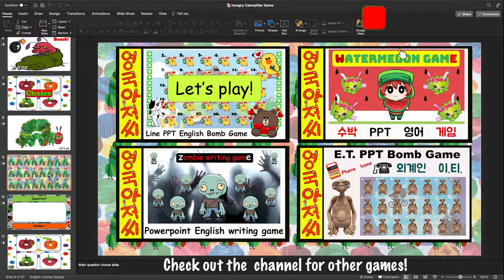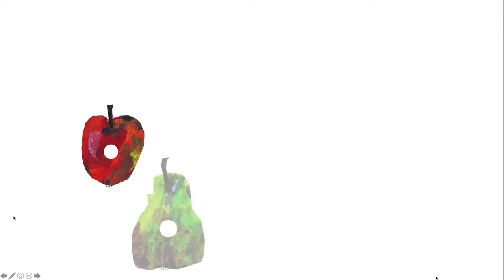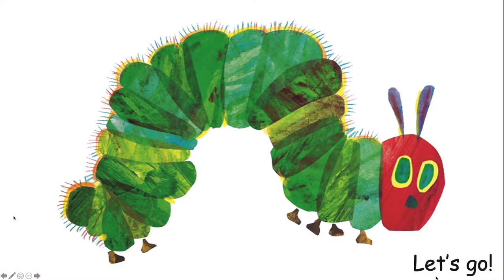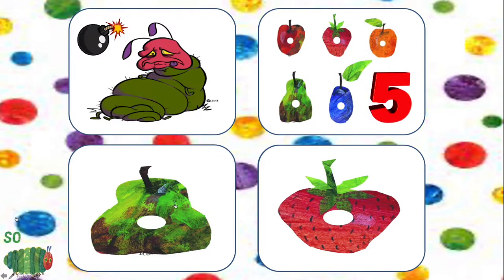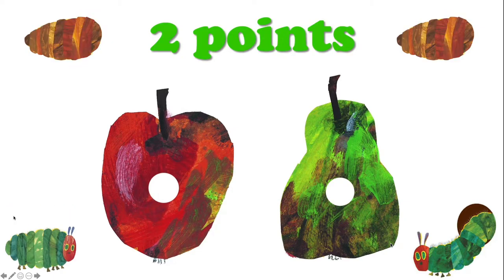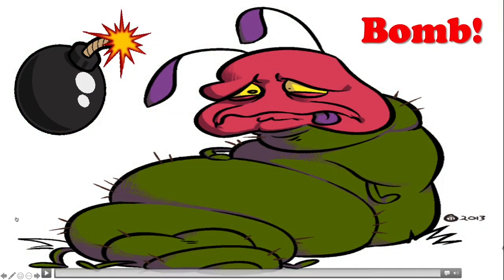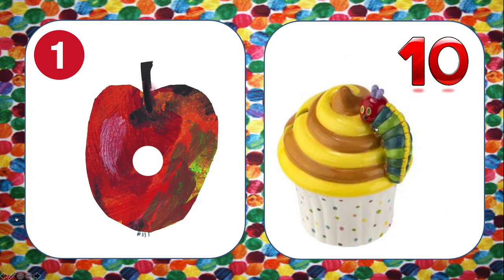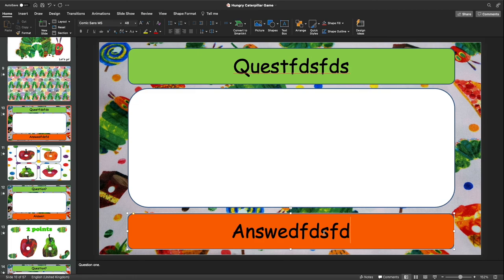Hungry Caterpillar PowerPoint game + points counter. 배고픈 애벌레 게임.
Here is a great PowerPoint game based around the book the Hungry Caterpillar by Eric Carle. A slightly updated version for 2024. There is a points counter for up to eight teams!

(there was a problem with the previous link so apologies if you couldn't download the game before!

If you are going to teach the story in the class I have made a game that you can plug in and play. Questions are not to difficult to answer, change as necessary to suit higher levels.

I have made an extra game, this is a reading game, not the same game as in the video. It's a ready made game based around the book, if you want to change any of the words or expressions in the game just treat it like a template and change as necessary. If not just go ahead and use in conjunction with teaching the Hungry caterpillar story.